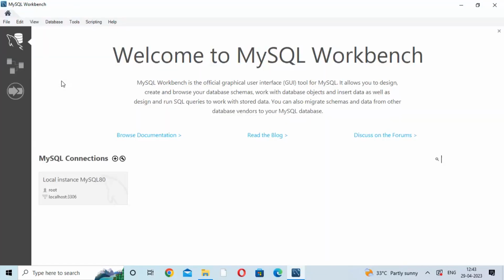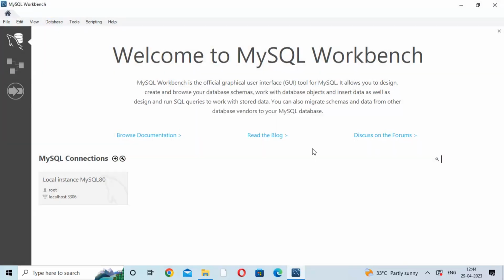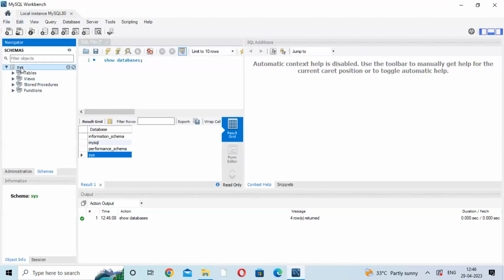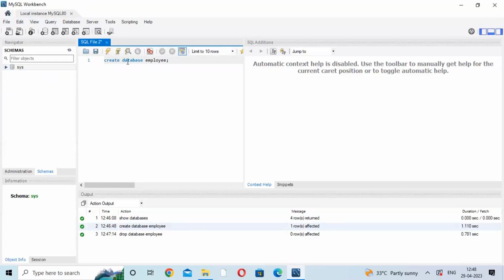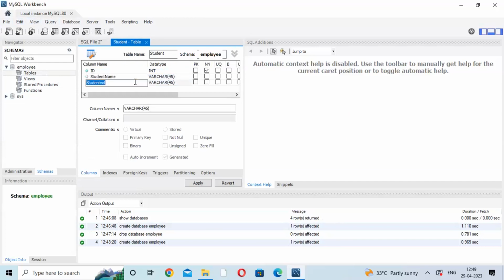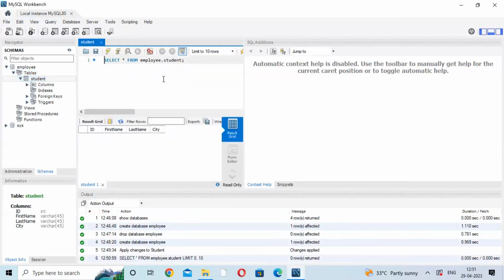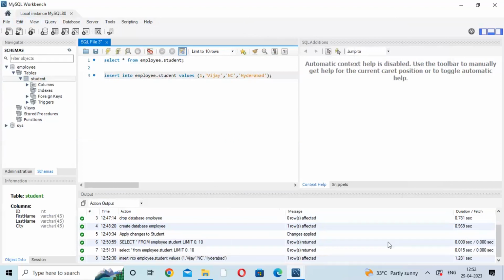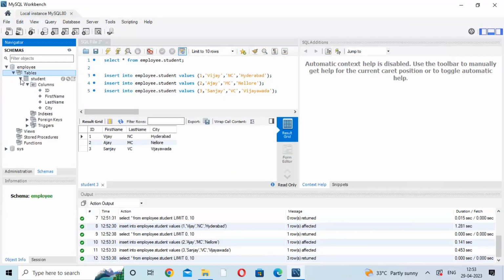B. Learn MySQL - Overview on MySQL Workbench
Providing a high level overview on how to connect MySQL server and create a database and table